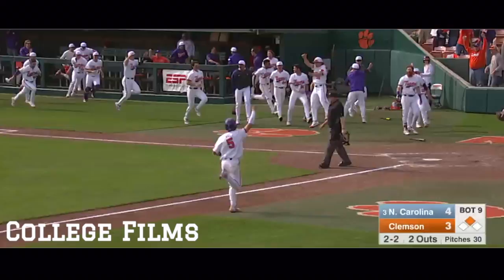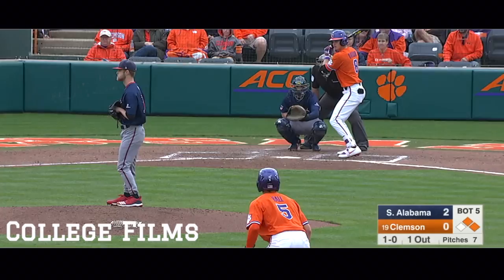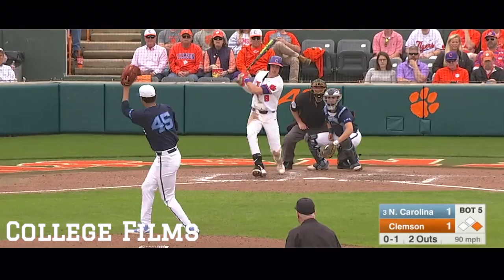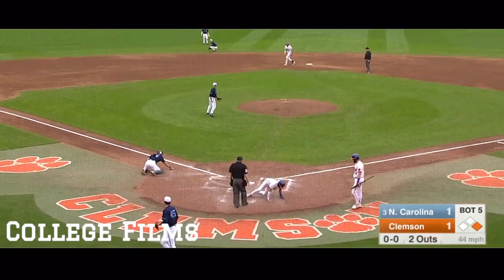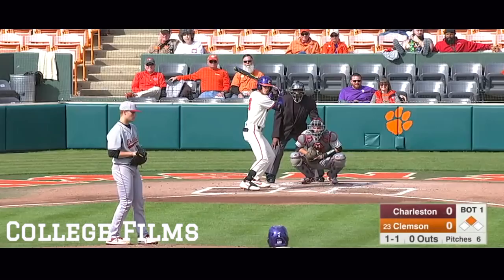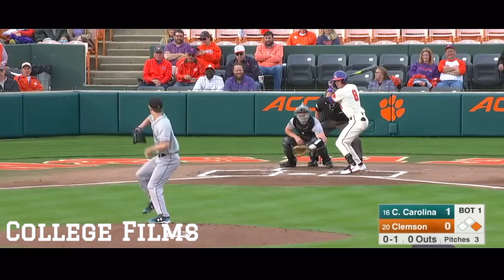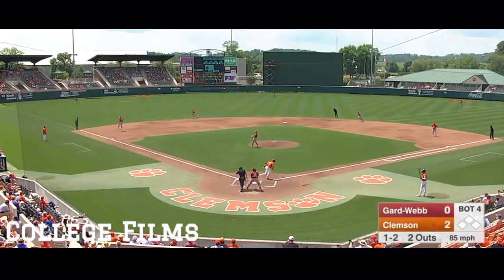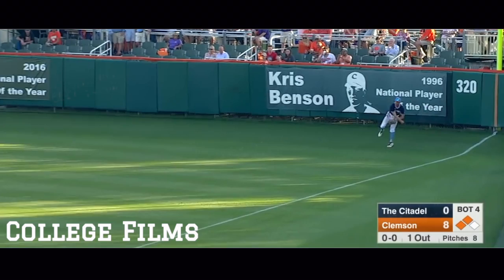Clemson SS Logan Davidson || 2019 Season Highlights